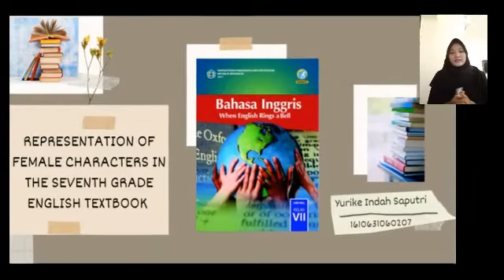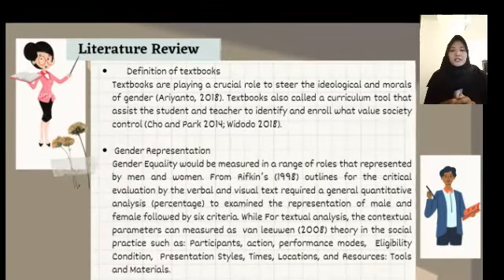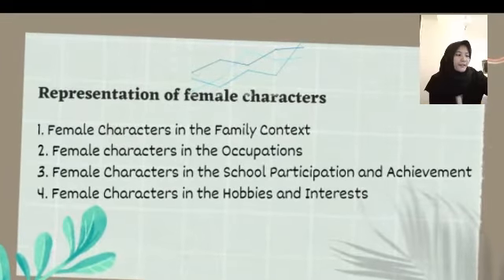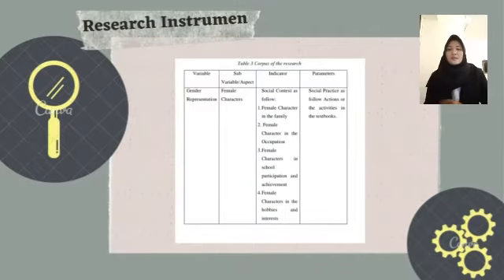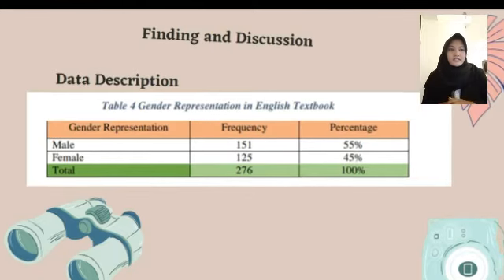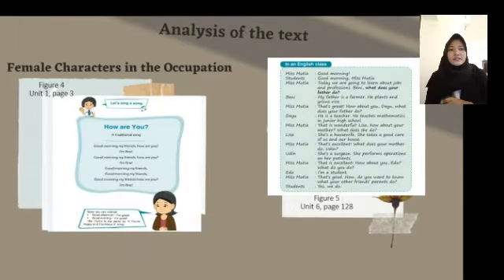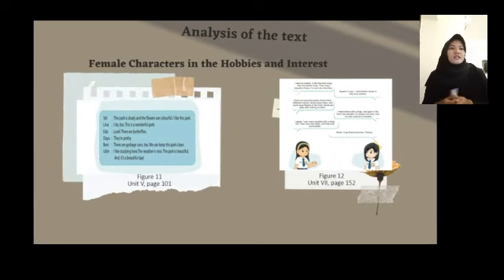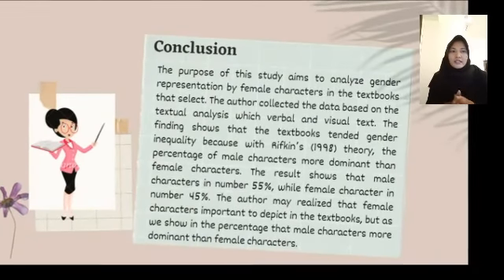Representation of female characters in seventh grade english textbook | Yurike Indah Saputri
Representation of female characters in seventh grade english textbook